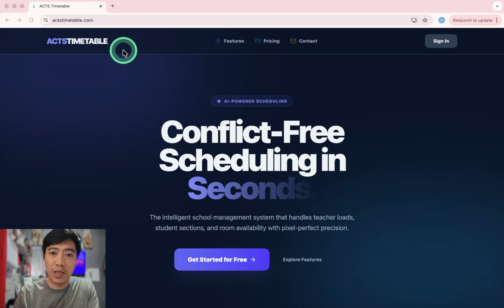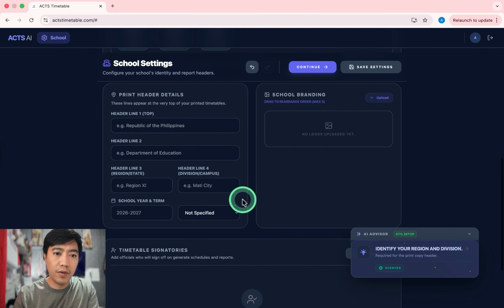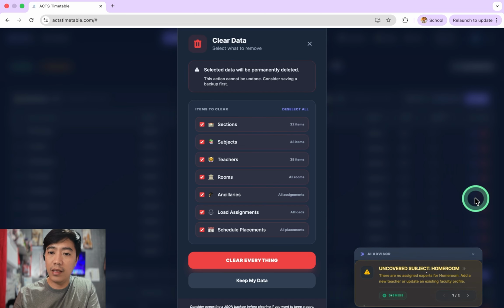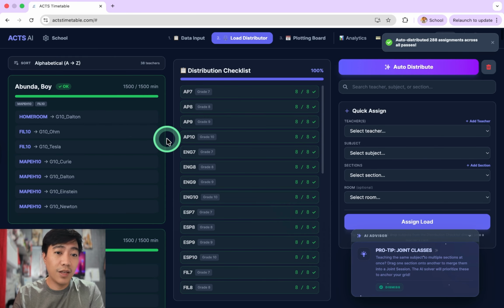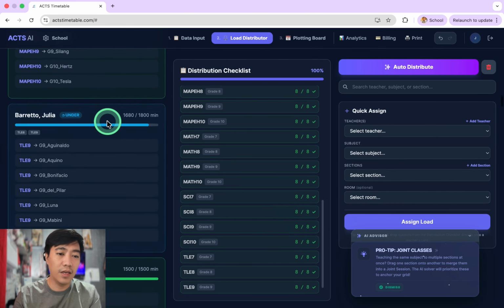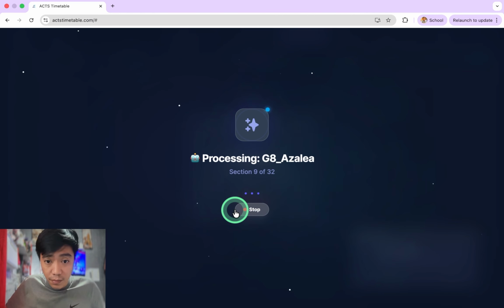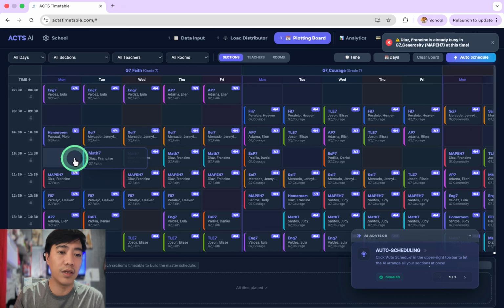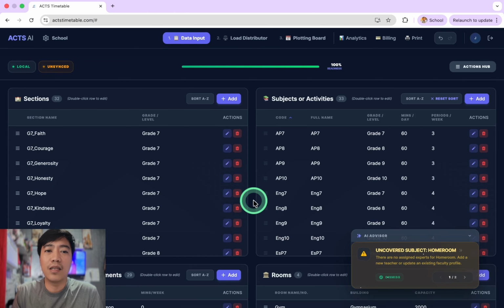How to Create a School Timetable in SECONDS (No Conflicts!)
See how you can generate a complete timetable in seconds— no stress, no manual work.
Once you experience how fast and effortless it is, you won’t go back to manual scheduling again. 😁

Chapters
0:00 - How to Sign in
0:56 - What type of Schools can use this app?
1:15 - Why ACTS AI?
3:13 - Adding School Logo
4:02 - The 3 Steps of School Timetabling using ACTS AI
4:27 - Restoring from a locally saved Backup
5:37 - Step 1 - Data Input
6:44 - Step 2 - Distribute teaching loads
7:33 - Faster way to distribute teaching loads using AI
11:18 - Step 3 - Plotting Board
11:45 - Auto-distribute class tiles using AI
12:50 - Setting Teacher Time-off
14:50 - Manually dragging/ plotting class tiles
15:33 - Enhancing/ polishing/ aligning class tiles using AI
17:34 - Printing Timetables
18:28 - Substitute Teachers